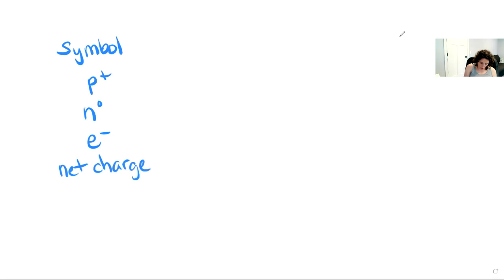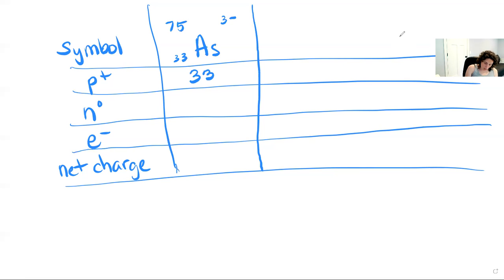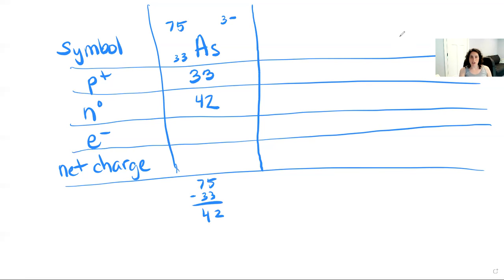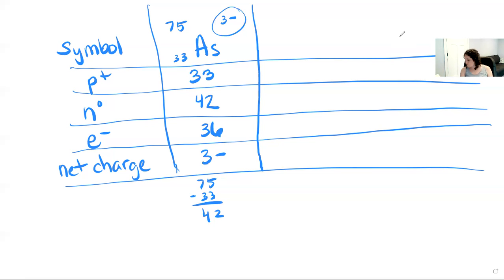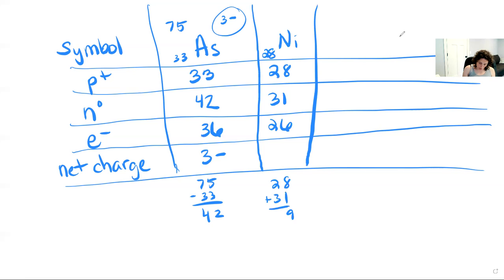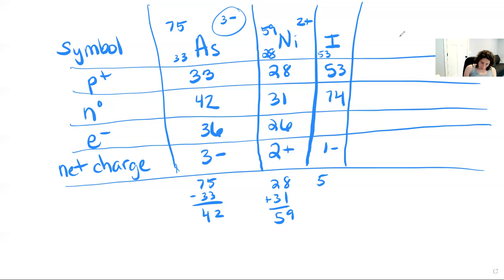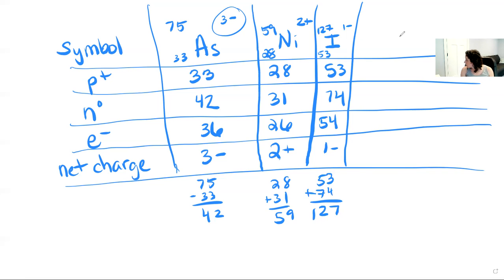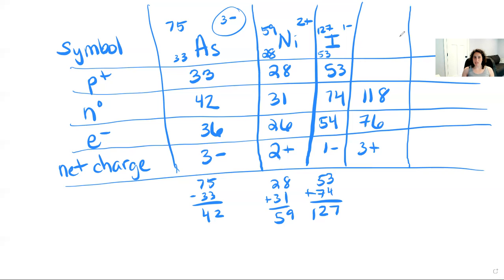Needham Chemistry: Protons, Neutrons, Electrons in Ions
Cation: Help! Help! I've lost an electron! Anion: Are you sure? Cation: Yes! I'm positive! Watch this video to learn to the positives (and negatives) of ions.